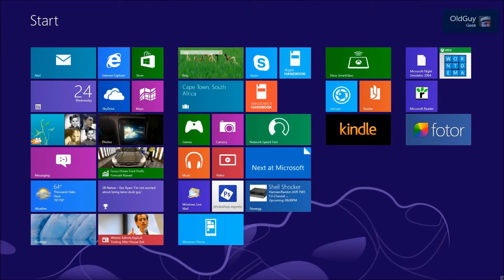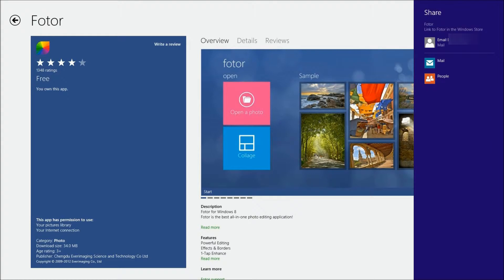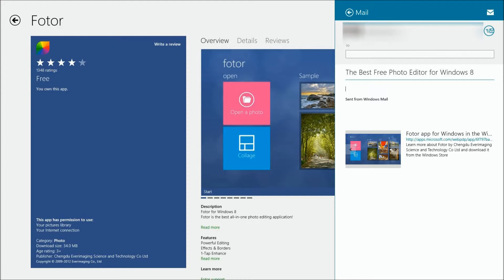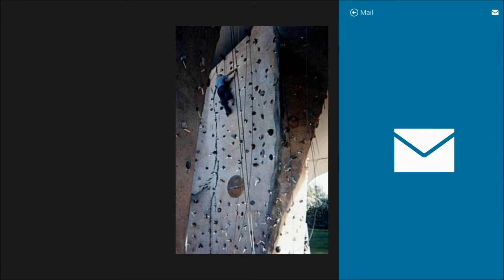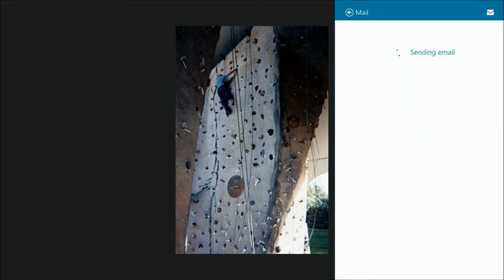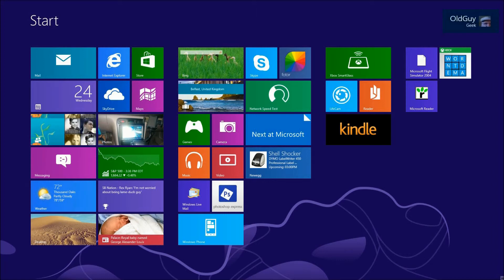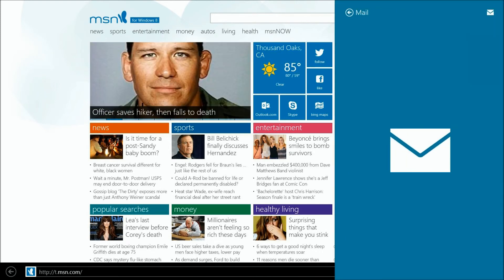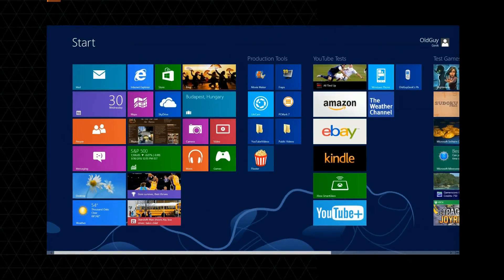Windows 8 Tip: Share a Photo, Link or Anything with Built-in Sharing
There's a really easy way to share different things in Windows 8.  By using the Share function from the Charms bar, you can automatically use the Windows 8 Mail, or People hub to share almost anything.

If you have coverted to Windows 8 (you need an IMAP account to use Windows mail), you simply activate the Charms bar and click on Share.